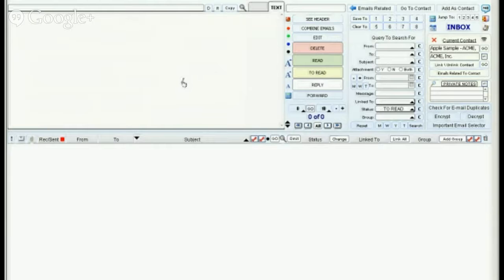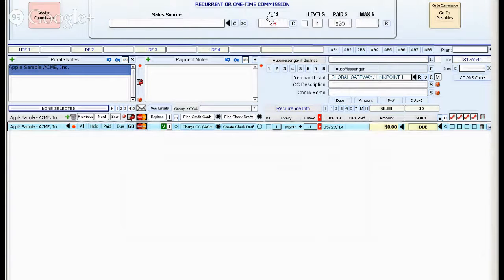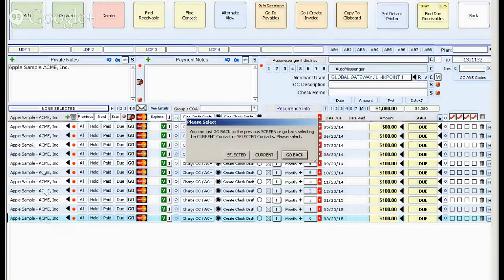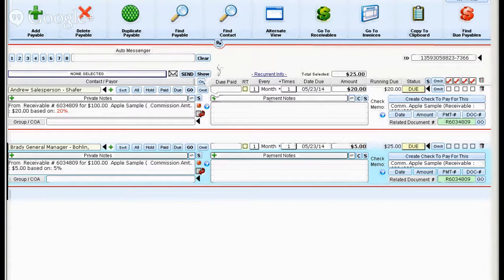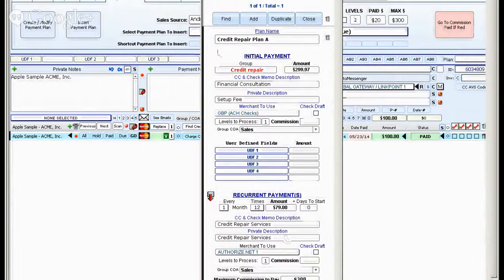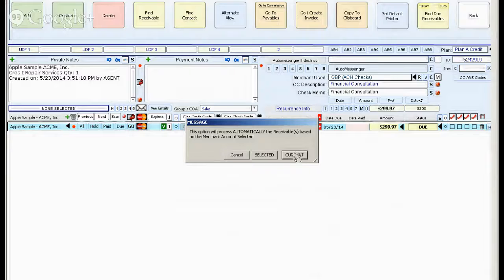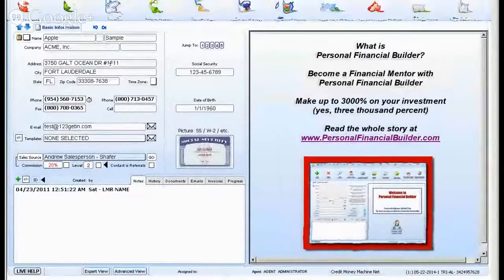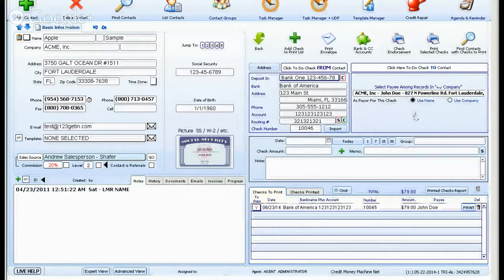Account Receivables managing payments, Charge Credit Cards ACH Checks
In this master class you will learn how to use the Account Receivables area in our software Credit Money Machine and CRMRUS including how to change credit cards, ACH checks and how to make check draft directly from the programs.